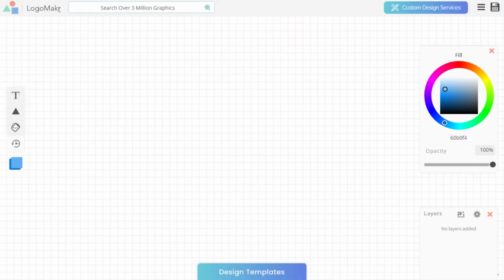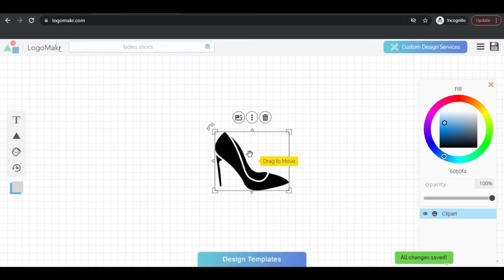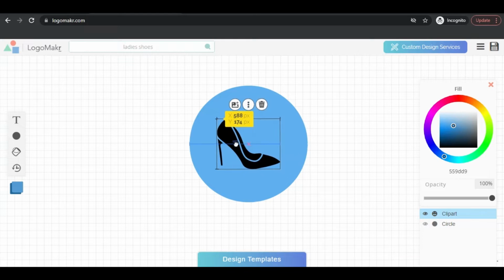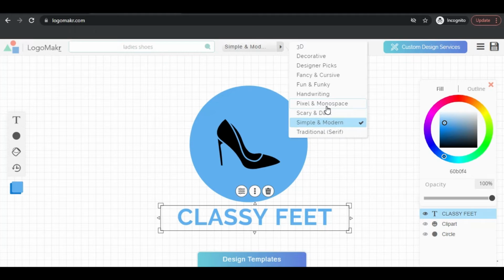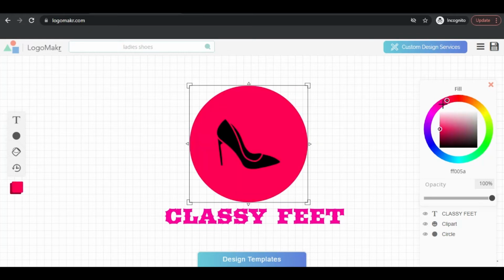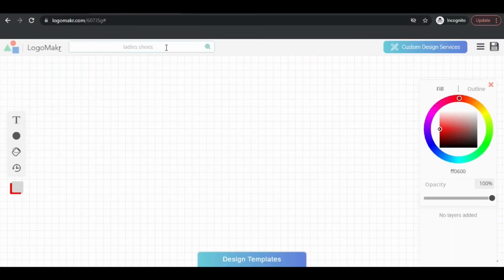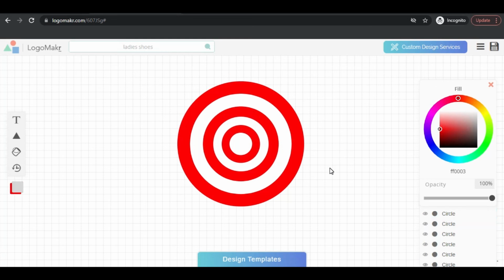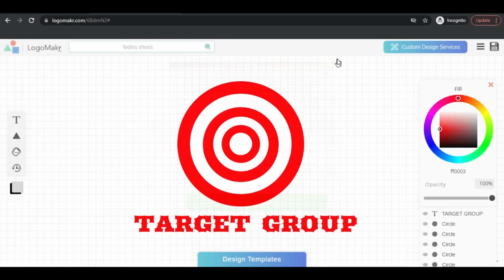How To Make A logo for free - logo maker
Do you want to create your logo for FREE??? Then Logo Makr Is the solution you need.

Logo is the face of your company. Since humans have a better picture memory they can forget your name but there are better chances your logo will stay with them. So it is very important to have a sticky, simple & creative logo that can easily stay in the human mind. It creates a great impact. Take an example of Nike it has a very simple & sticky logo which easily sticks in anyone's mind. Save the video for later so you can find it easily when you’re working on your logo.

About Speedwapp